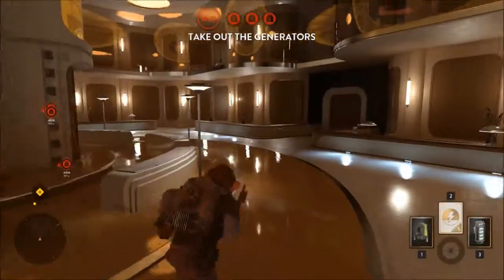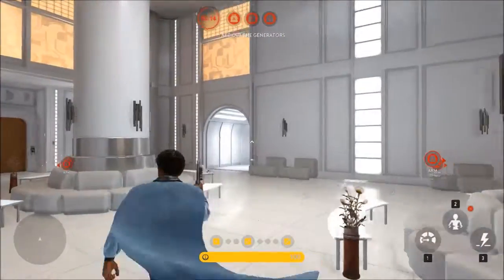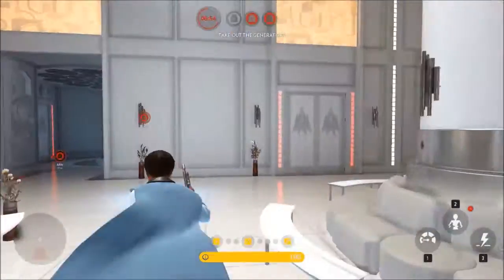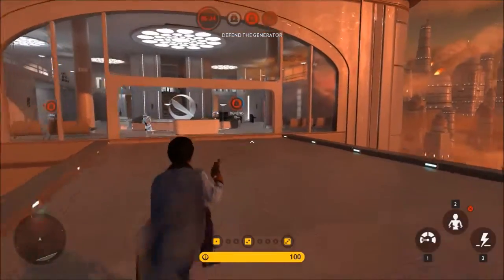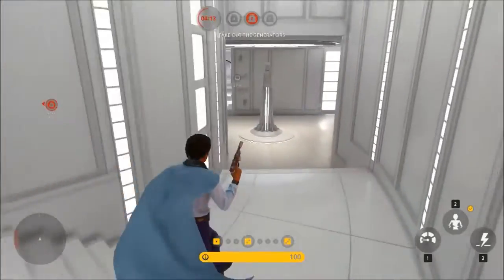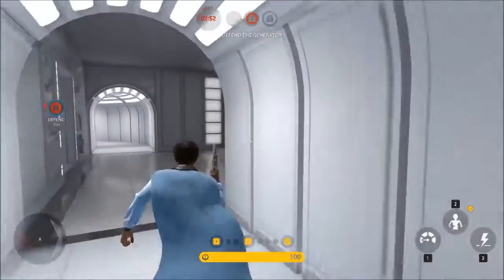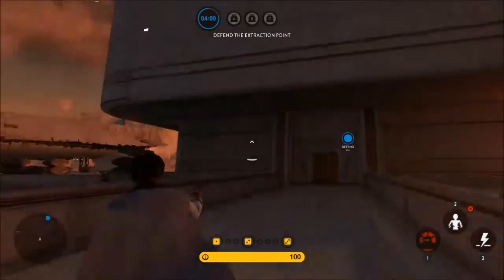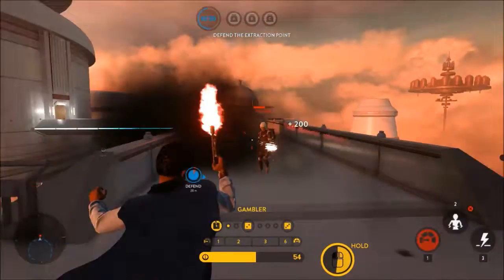Administrator's Palace Map!